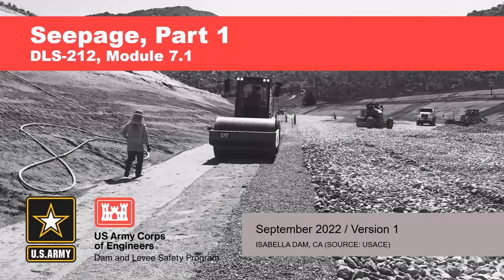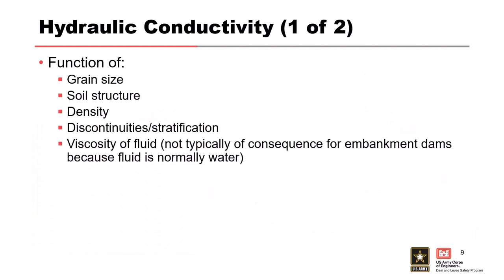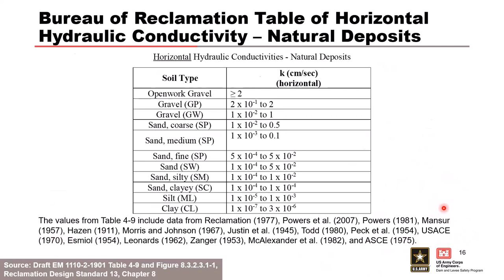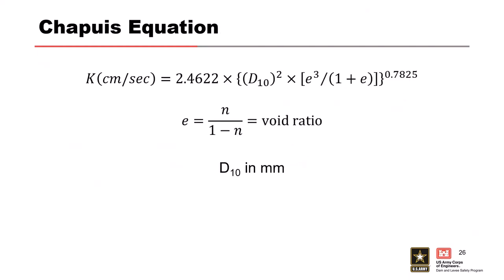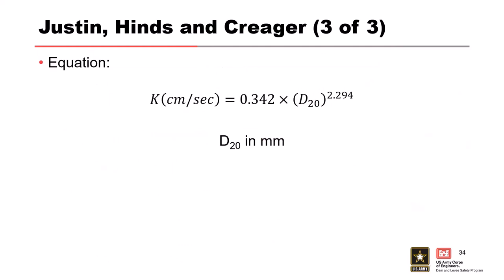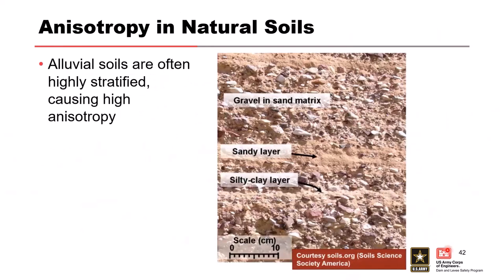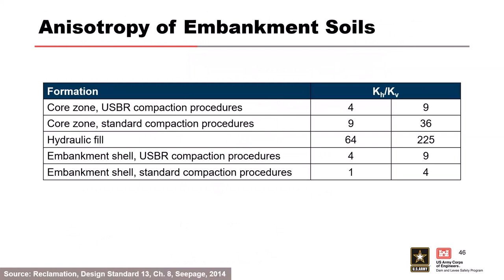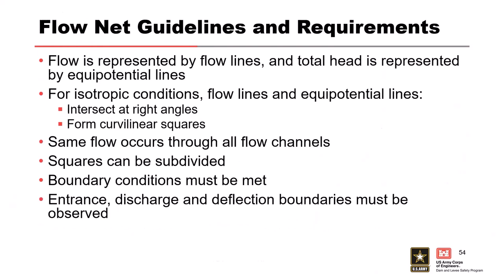DLS-212 Module 7.1: Seepage Part 1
Course Overview

Module Objectives
Discuss the design for embankment rehabilitation
Describe approaches to control, collect, and manage seepage
Present methods for seepage reduction
Discuss methods to address slope instability
Discuss seismic considerations

Video blurry?
To change video quality while watching on your computer:

1. In the video player, select the Settings icon.
2. Click Quality.
3. Select your preferred video quality. Auto is the recommended setting and will give you the best experience for your conditions.